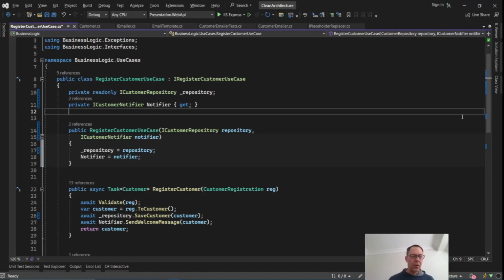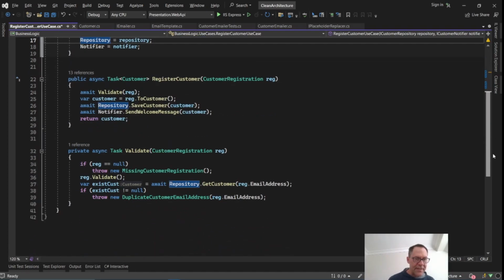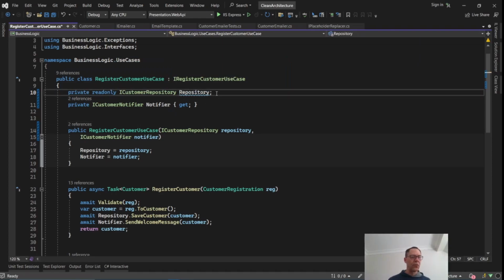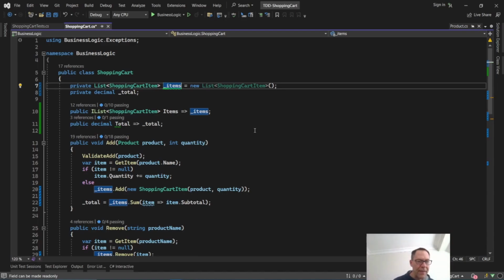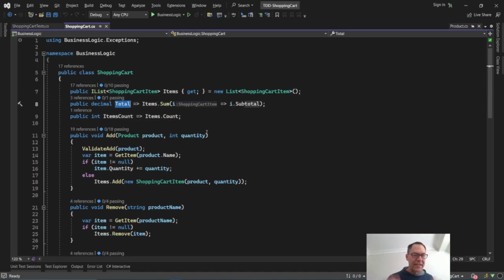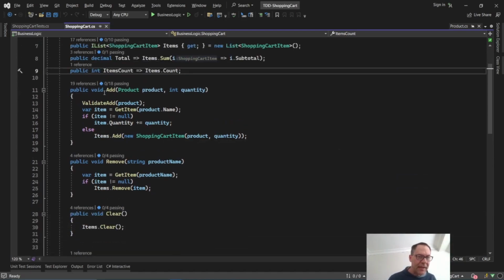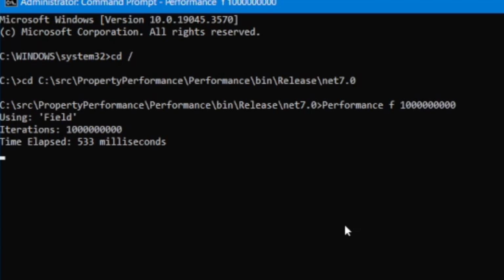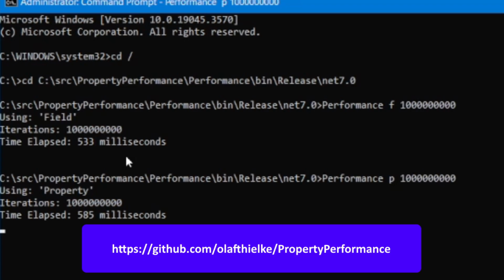Code Cop #3 - The Response. Result: Code Cop License Revoked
My response to Nick Chapsas' Code Cop #3 video.

I stand by my code tip and respond to Nick's points. You be the judge.

Hopefully, most of Nick's advice lives up to a higher standard than this one. I might have to take a look. :D